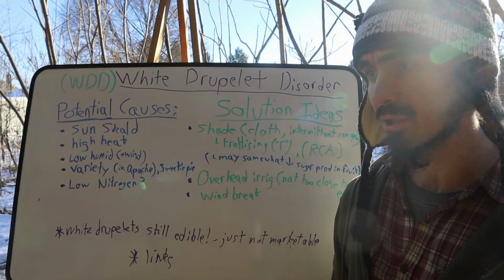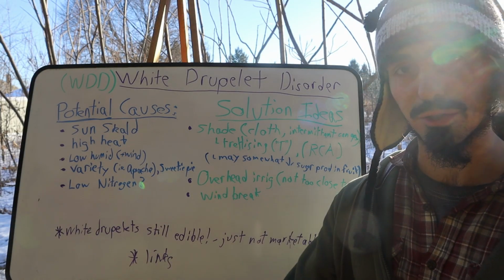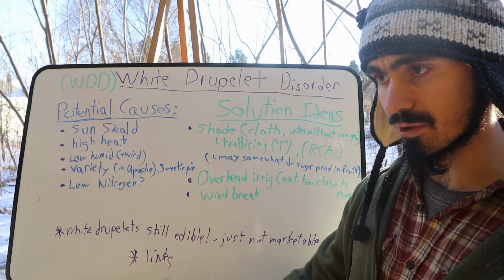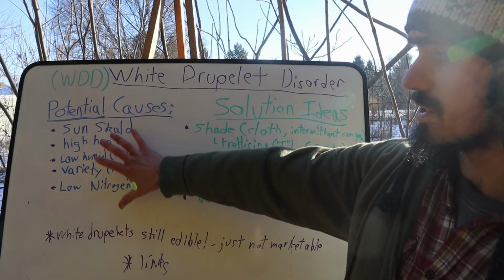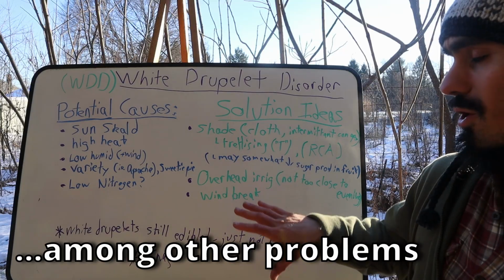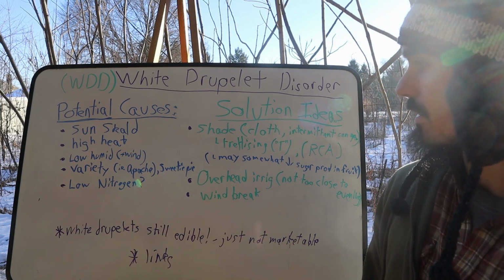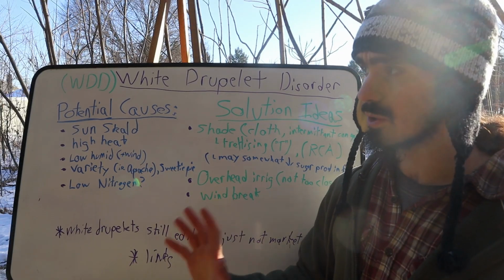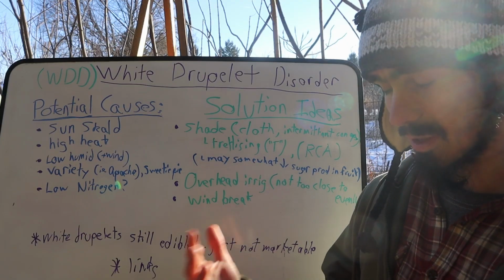Why Do My Blackberries Have White Spots on Them? White Drupelet Disorder!! WDD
Blackberries are one of my favorite crops to grow for sure. Over the years, I have noticed that some whitish discolored spots can appear on some berries. Here's  some possible reasons as to why. Don't miss out on these ideas to help prevent/treat WDD!!